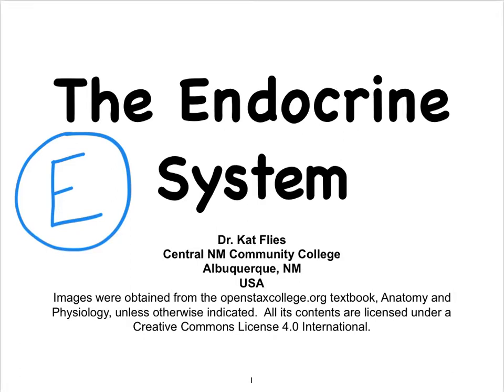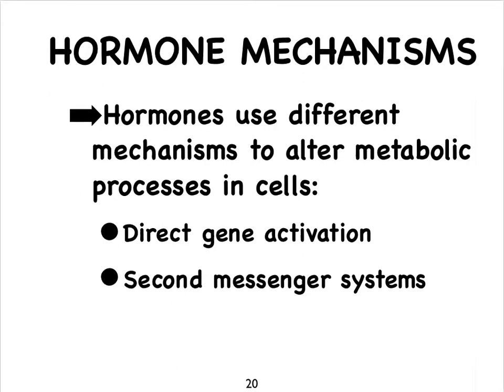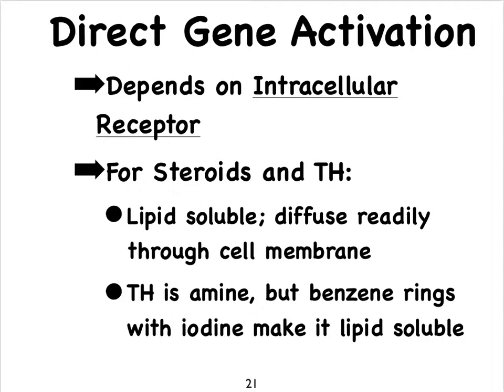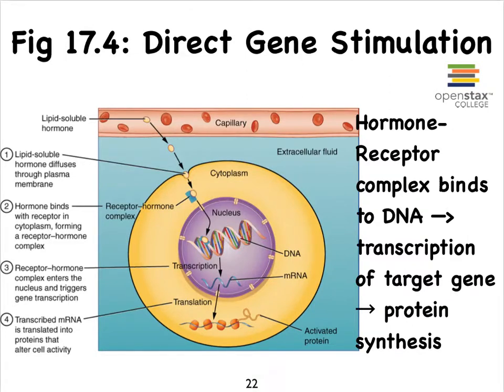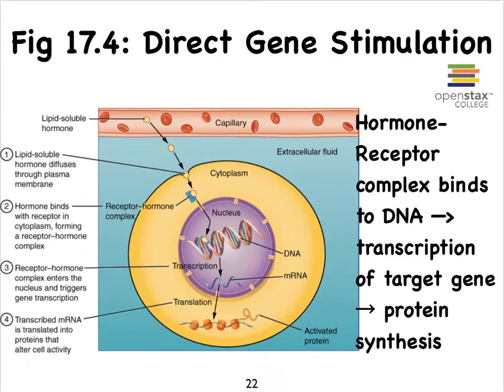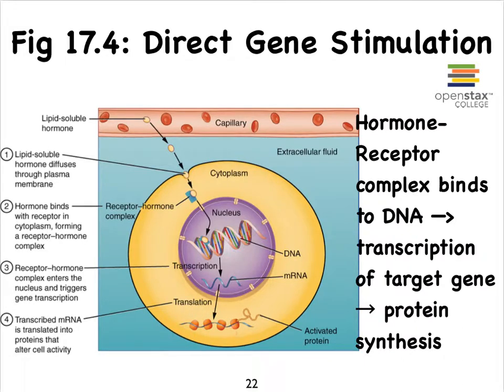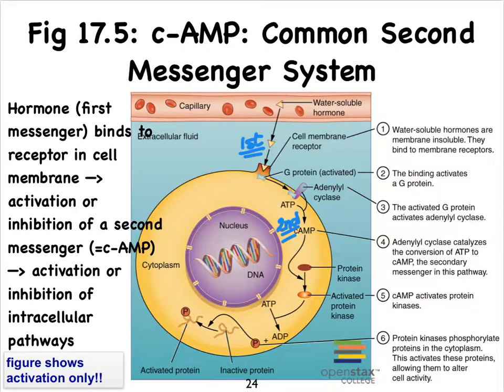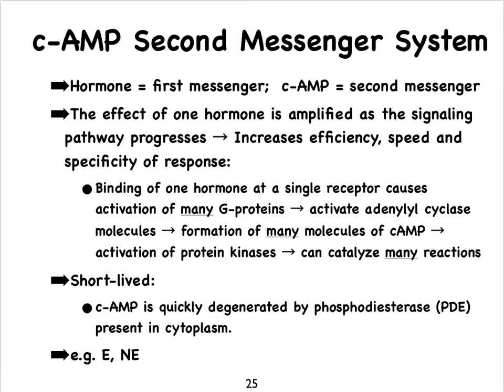8E Endocrine Secretion Methods and Mechanisms of Action